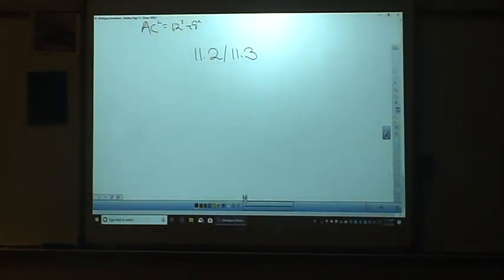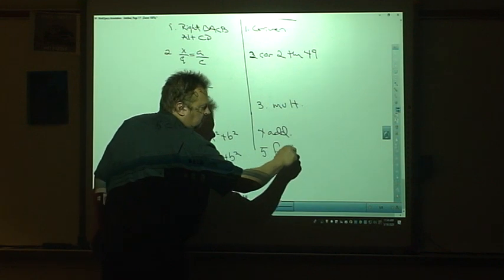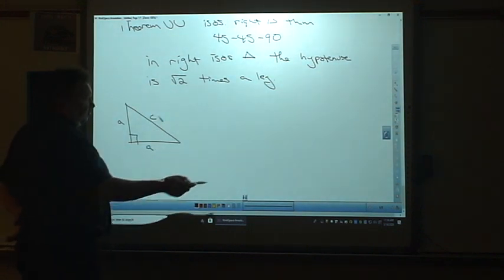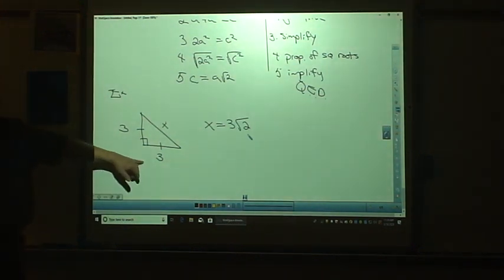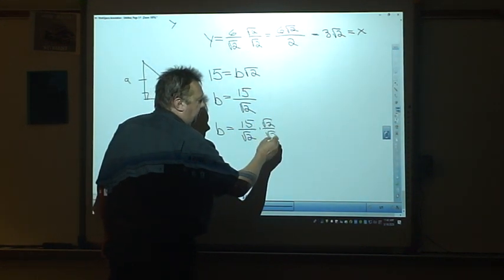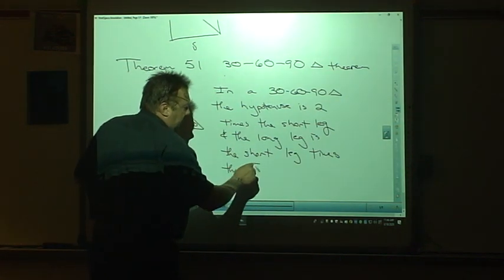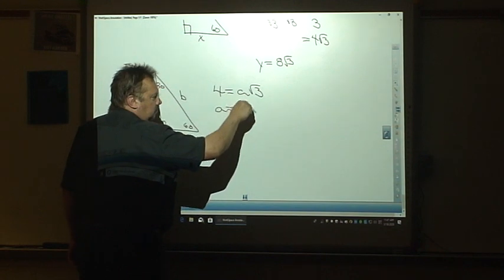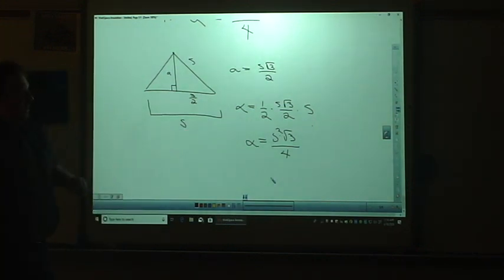11 211 3 hd notes